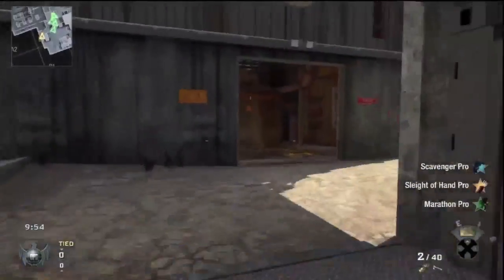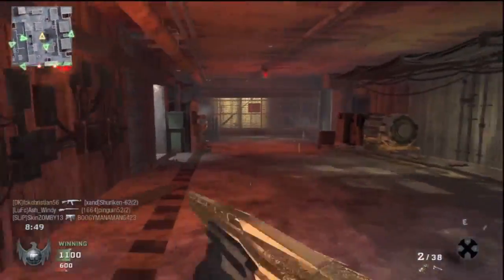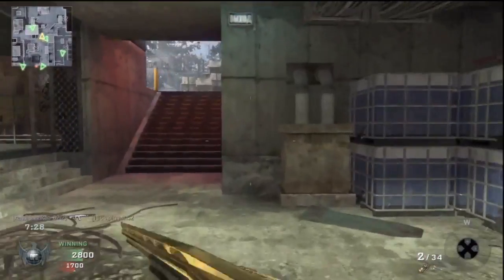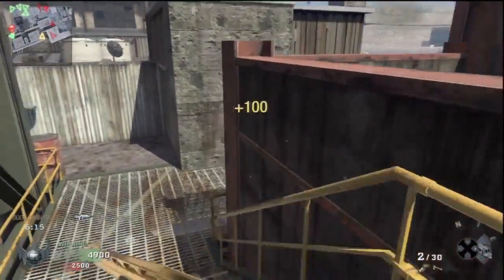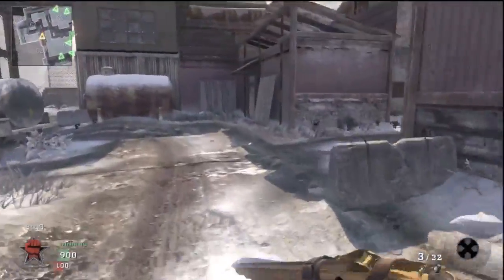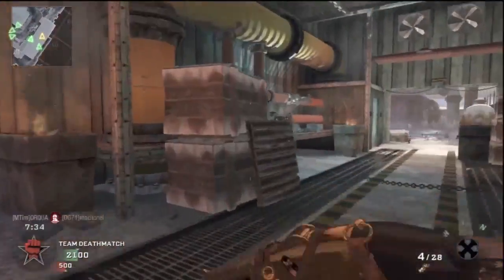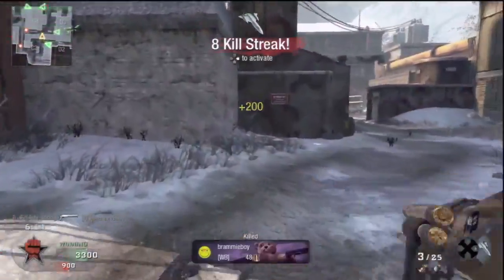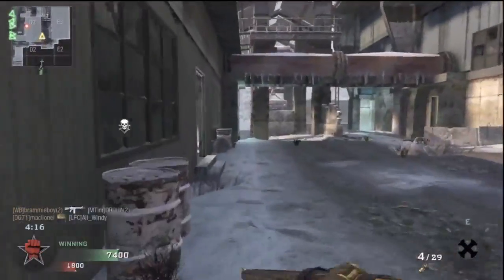Black Ops: Flawless Olympia and Stakeout Double!! FTW!!